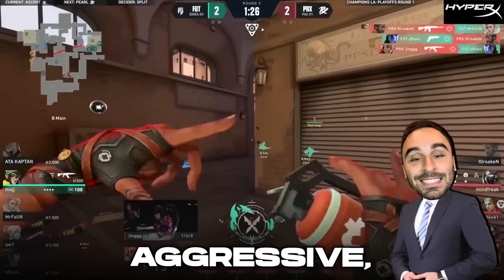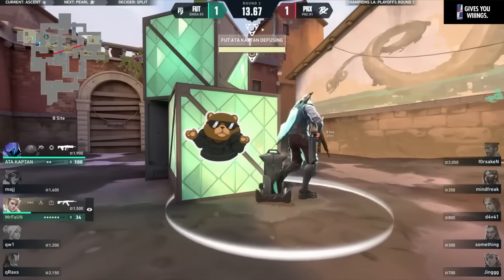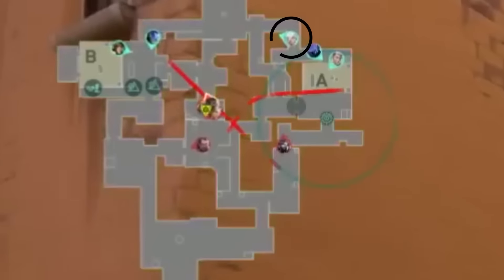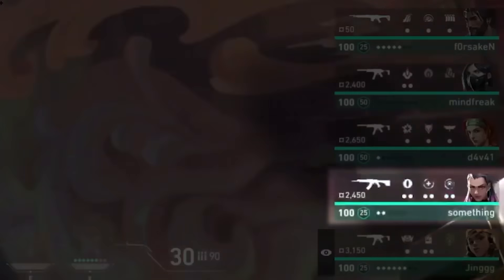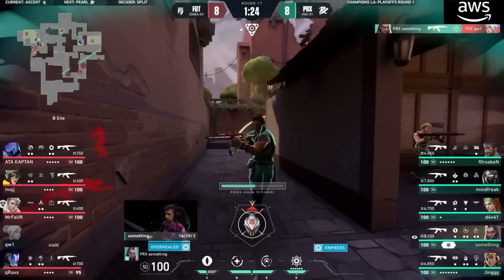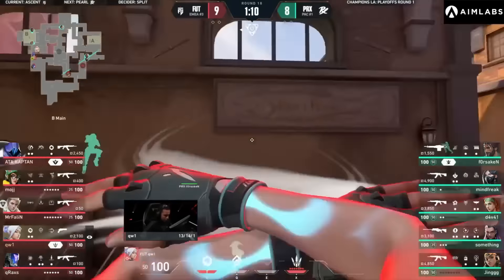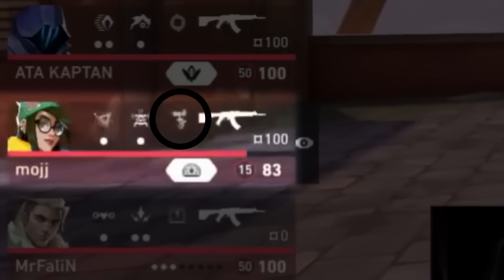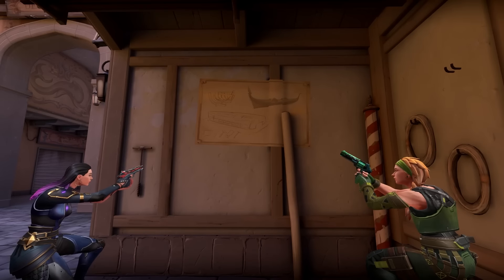This Flash EXPLOIT Boosted Paper Rex to GREATNESS - Pro VALORANT Breakdown | Paper Rex vs. FUT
Hope you guys learned something from this, I know I did!

00:00 Intro
01:57 Round 0-0 - FTW: Flip the World!
04:32 Round 3-3 - Up the Gut
07:17 Round 8-4 - B Site Gets Flooded!
10:44 Round 8-6 - Skye and Reyna are BFFS!
12:51 Round 8-8 - In Their Heads Rent Free!
16:18 Round 9-8 - That's Show(stopper)biz Baby!
18:30 Round 9-10 - Process of Elimination
20:02 Round 9-12 - That's a Dirty Bubble
22:43 Round 10-12 - Reyna is Really something Else